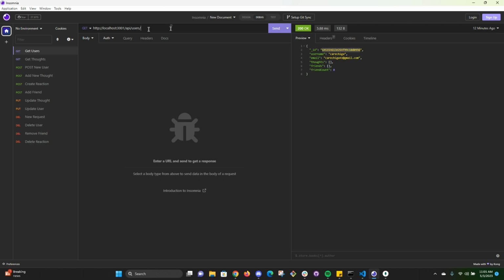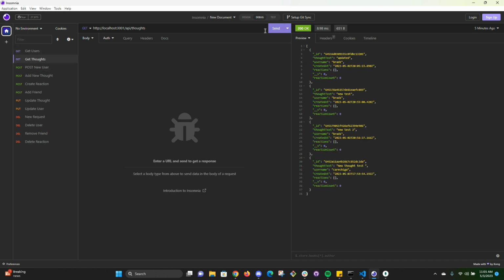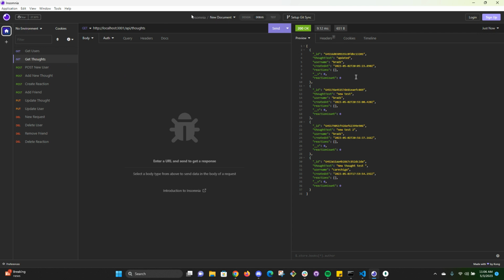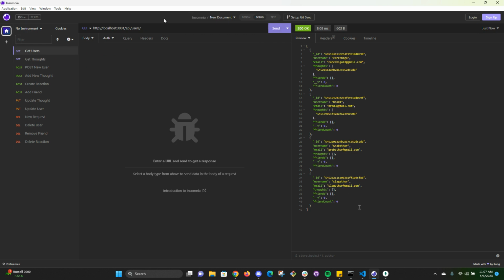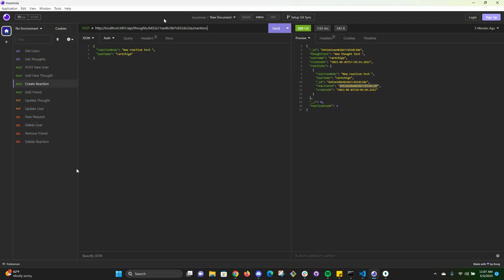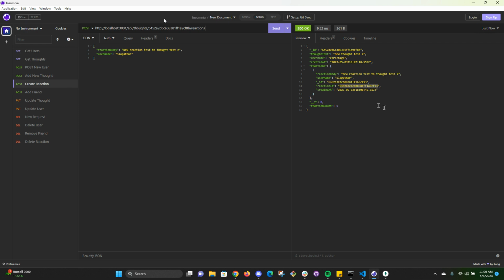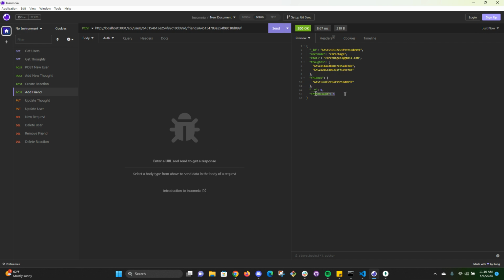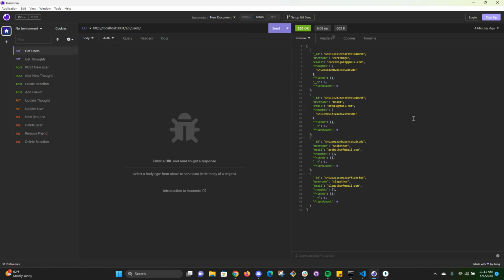MongooseDB - Social Network API